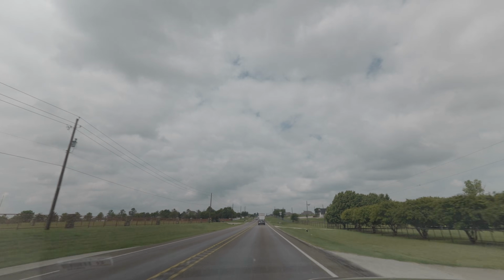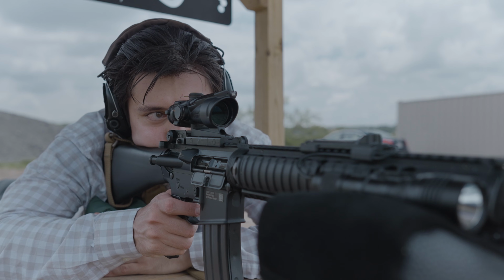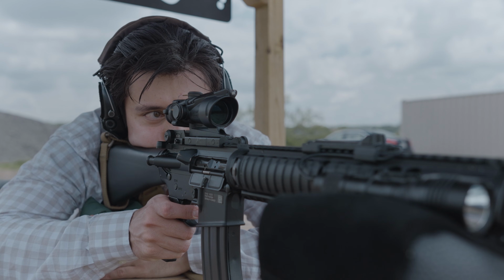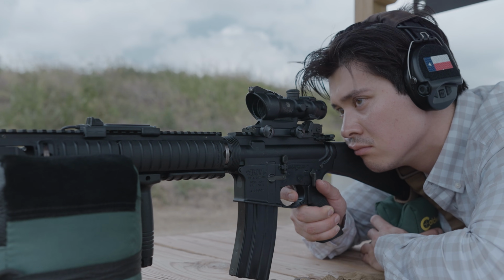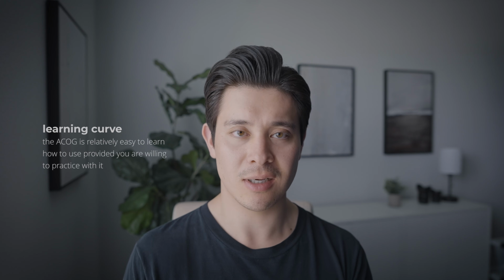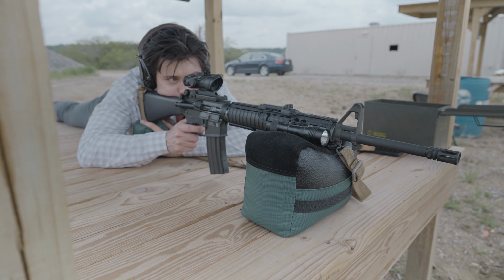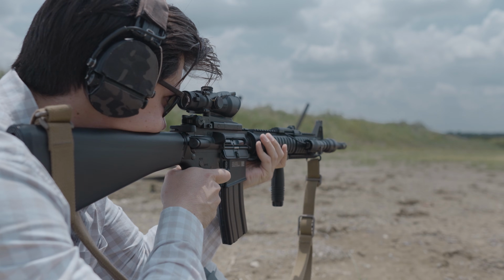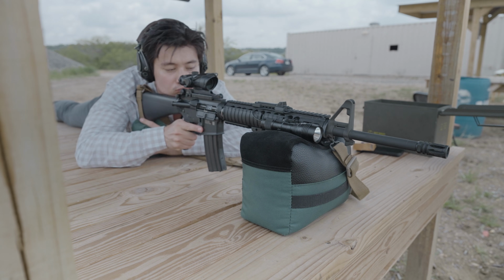Why you should own the TRIJICON ACOG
The Trijicon TA31 ACOG is well known for its durability, large field of view, and exceptional optical clarity. It's commonly associated with the M16A4 rifle as well. Here are some pro and cons of this famous fixed 4x optic, which sits on top of my M16A4 clone.

My M16A4 has performed well after 5,000+ rounds of both brass and steel cased 5.56mm NATO.

This rifle is an "inspired" clone, meaning doesn't have any Colt or FN/FNH parts, but it does include things like the Trijicon ACOG TA31RCO-A4CP, MaTech BUIS, and Knight's Armament M5 RAS non-free floated rail. It also has various Bravo Company USA, Aero Precision, and Toolcraft parts.